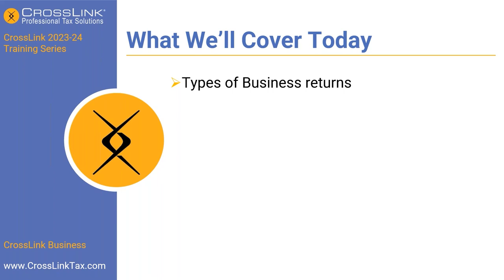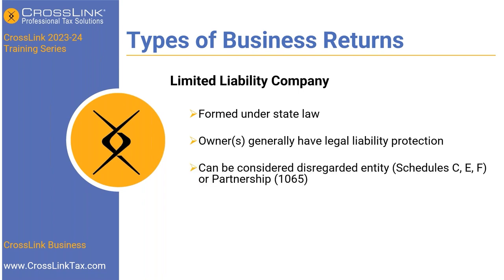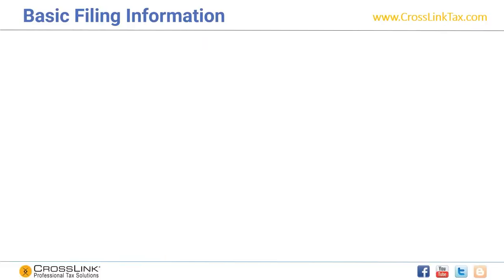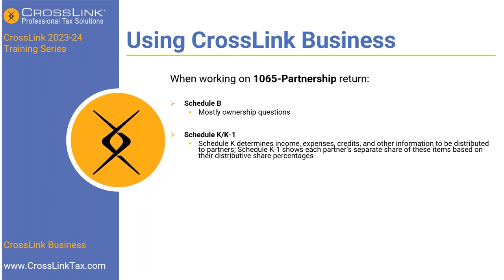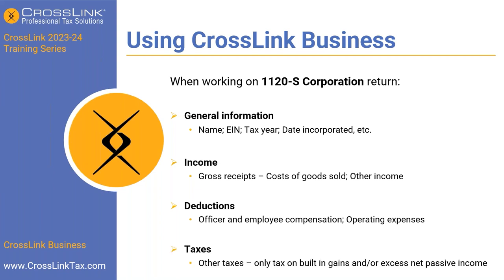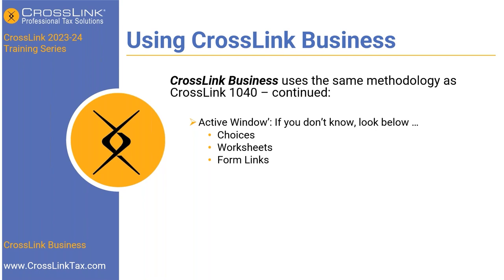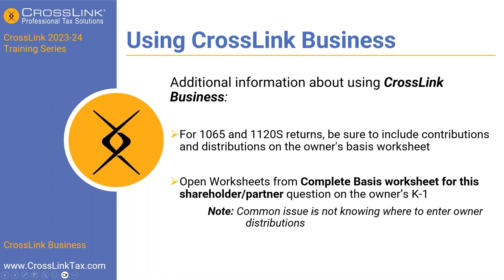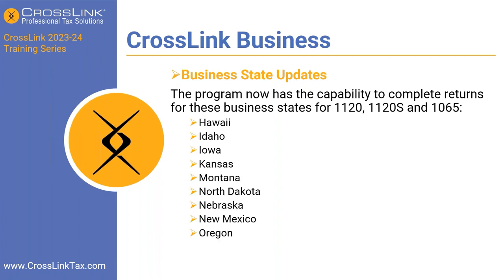2024 Webinar: Completing Business Returns with CrossLink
This webinar will cover the fundamentals of doing business returns in the CrossLink program – including what kinds of business returns can be done within CrossLink Business, basic information relating to filing business returns, and throughput methodology specific to the CrossLink program.